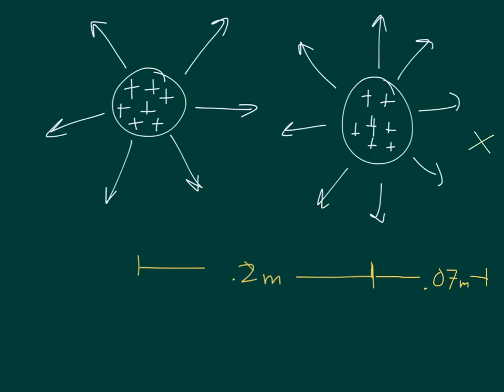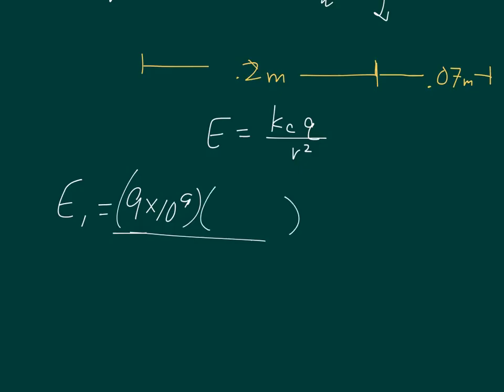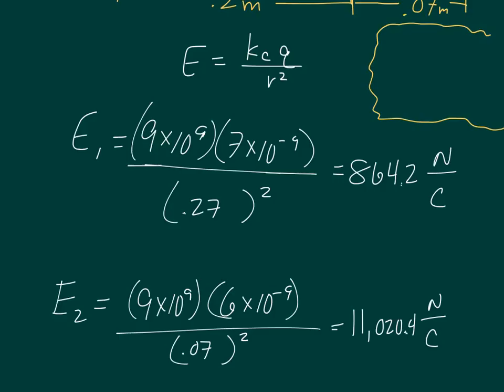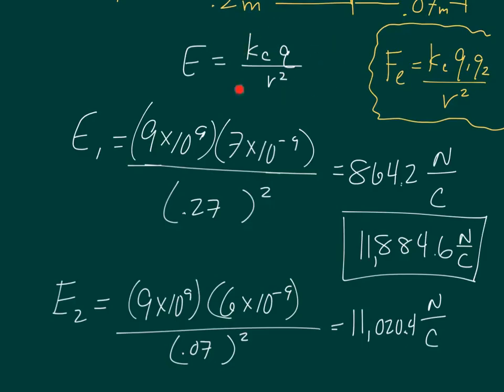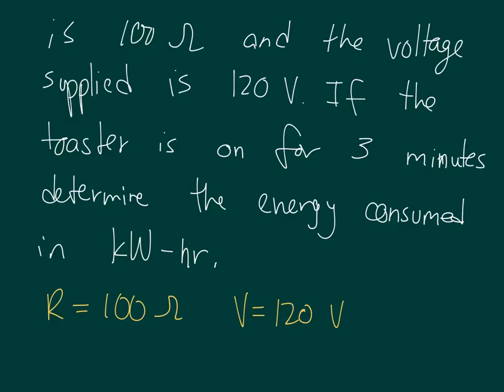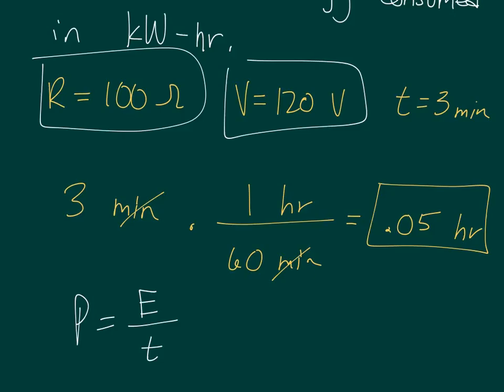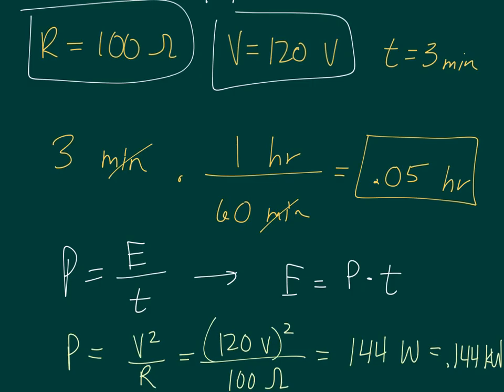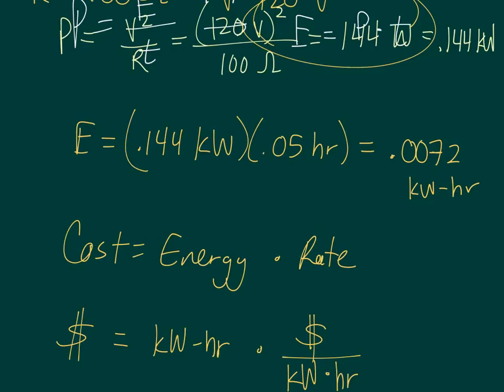Test 10 Math Review